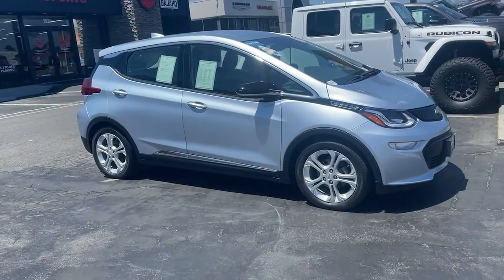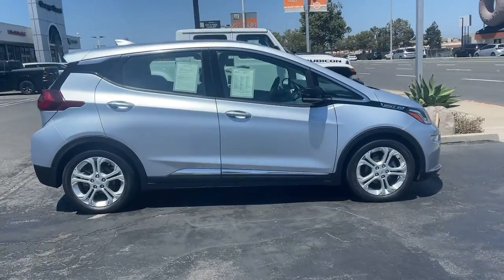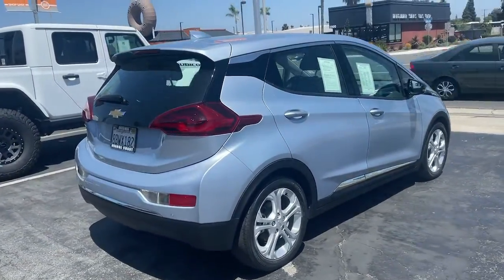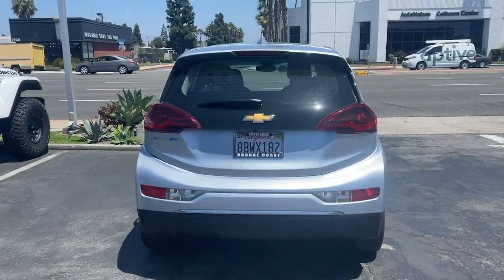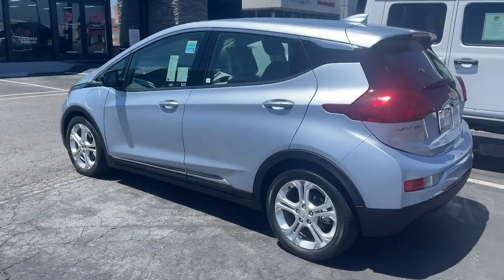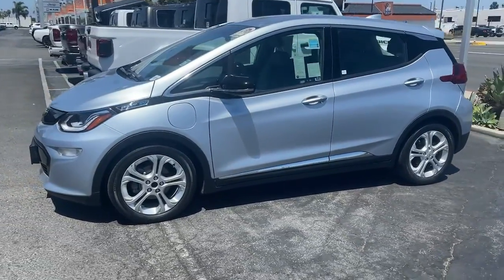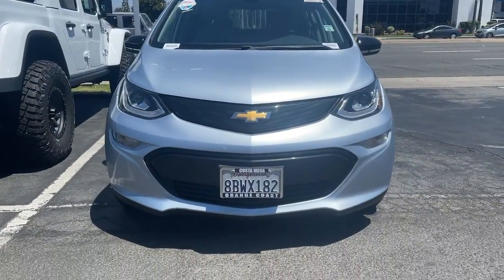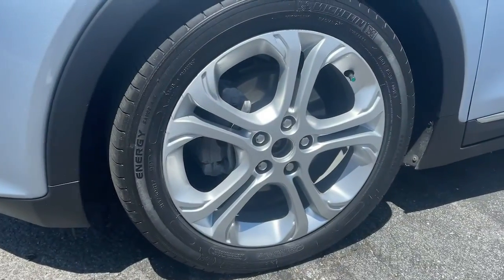2017 Chevrolet Bolt EV Costa Mesa, Huntington Beach, Irvine, San Clemente, Anaheim, CA PJ17772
2017 Chevrolet Bolt EV
2017 Chevrolet Bolt EV LT - Stock#: PJ17772 - VIN#: 1G1FW6S03H4190172

Arctic Blue Metallic 2017 Chevrolet Bolt EV LT FWD 1-Speed Automatic Electric Drive UnitThis is a 2017 Bolt EV with only 30537 miles. This vehicle is Arctic Blue Metallic with Dark Galvanized Sky Gray interior and is in near perfect condition. Recent Arrival! 128/110 City/Highway MPGAwards:* Motor Trend Car of the Year * Car and Driver 10 Best Cars * JD Power Automotive Performance, Execution and Layout (APEAL) Study * 2017 IIHS Top Safety Pick with optional front crash prevention * Green Car Journal 2017 Green Car of the Year * NACTOY 2017 North American Car of the Year * 2017 KBB.com 10 Most Awarded BrandsBased on 2017 EPA mileage ratings. Use for comparison purposes only. Your mileage will vary depending on how you drive and maintain your vehicle, driving conditions and other factors.Car and Driver, January 2017.We choose to take the stress out of the purchasing process. We work with third party sites to determine what is a fair price for our customers to ensure you will be happy with your buying experience. At Orange Coast Auto Group, we select only the best pre-owned vehicles to offer our customers. Our commitment to your peace of mind is our #1 priority.That's why each vehicle has a certified quality inspection, 3-month, 3000-mile Power-train Warranty on each car, our 72-hour/250 mile Love It or Leave It return policy, free CarFax report and clean title guarantee. Shop Easy, Drive Happy!Reviews:* Range is about double that of similarly priced electric vehicles; plenty of standard available features; acceleration should be significantly quicker than rival EVs Source: Edmunds